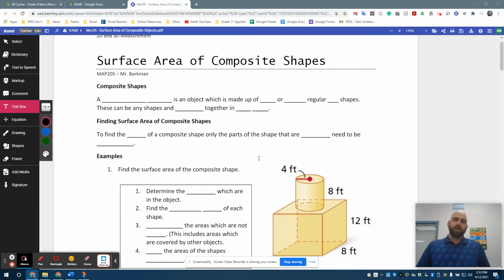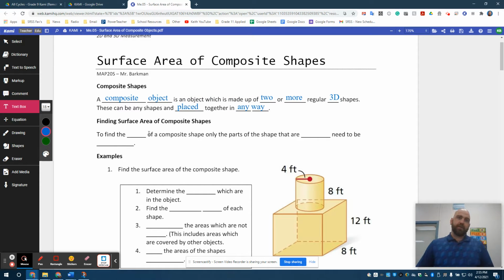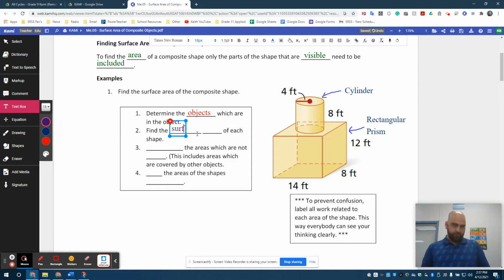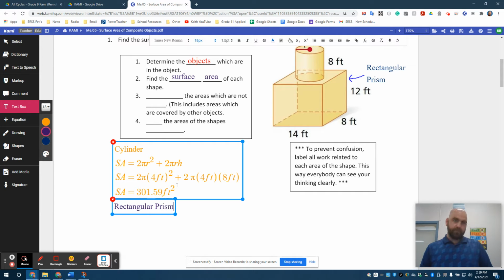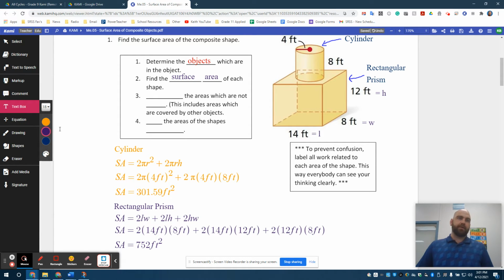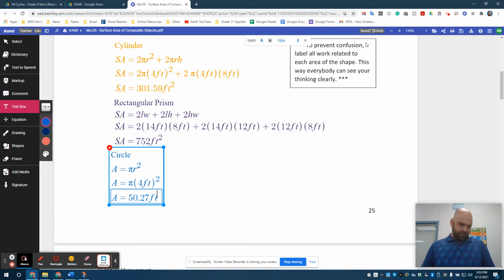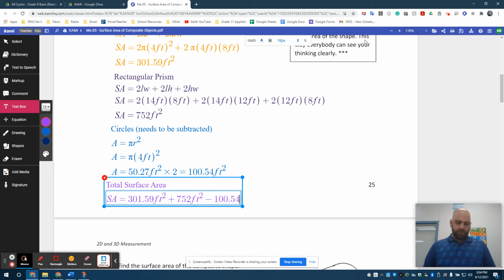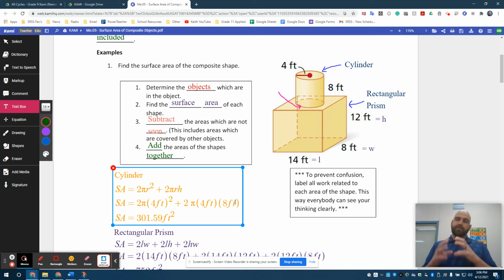Me 05 51 Surface Area of a Composite Object